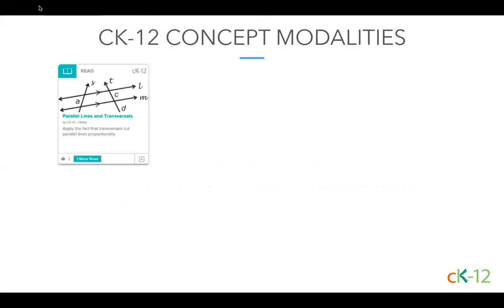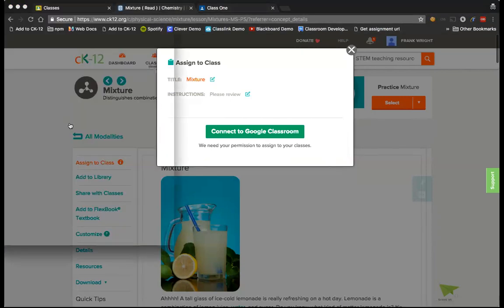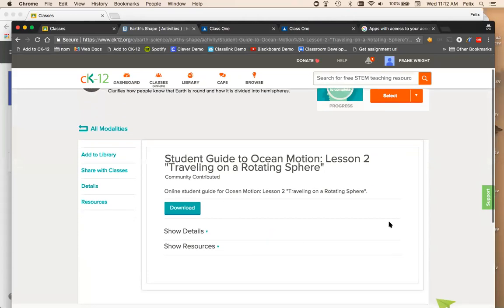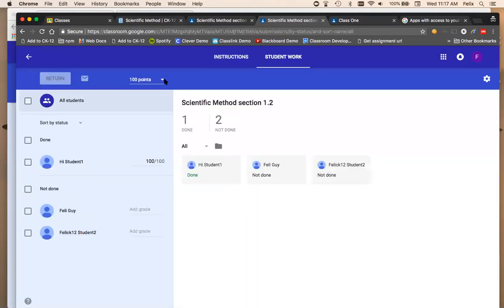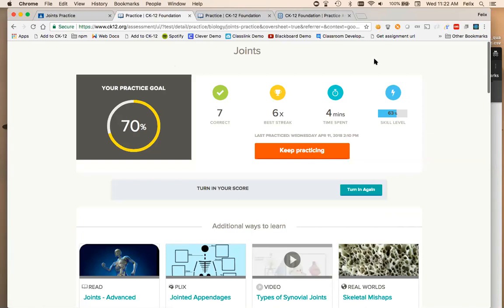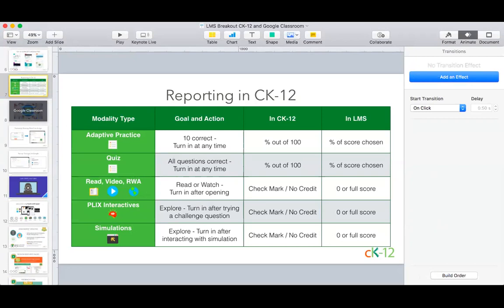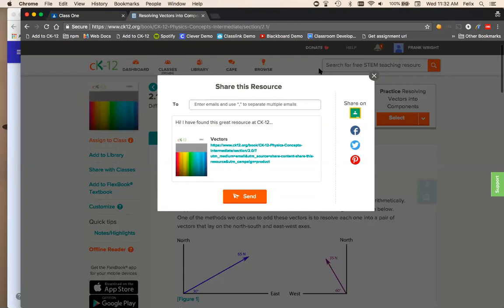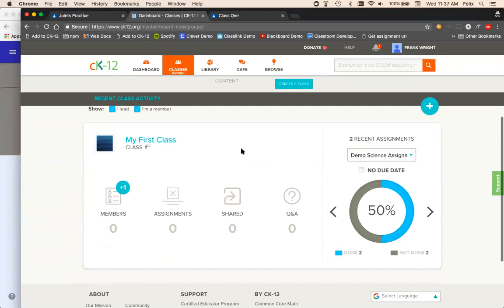CK-12 CEP 2018: LMS Breakout: CK-12 & Google Classroom (7/11/18 at 11:00 am)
Does your school use Google Classroom? Join this breakout session to learn about CK-12's updated integration with Google Classroom. This session will help you understand what resources are available from CK-12 and how you can access them from within, or share them to, your class on Google.